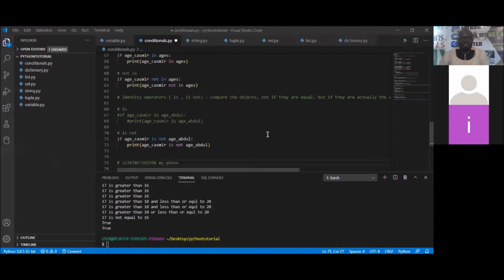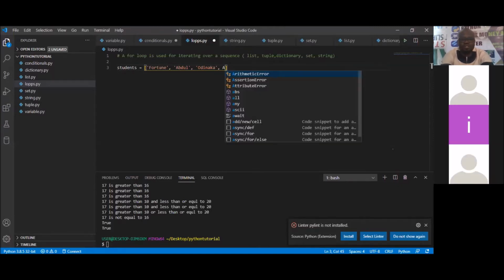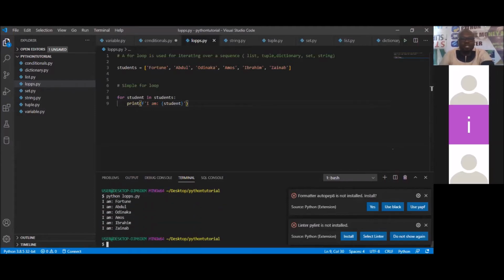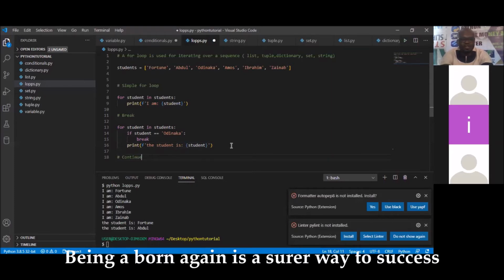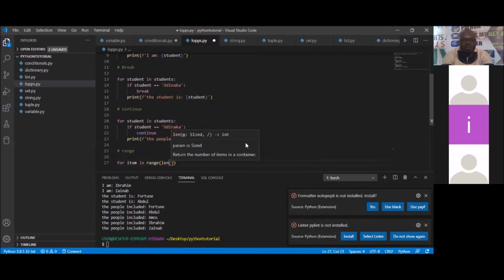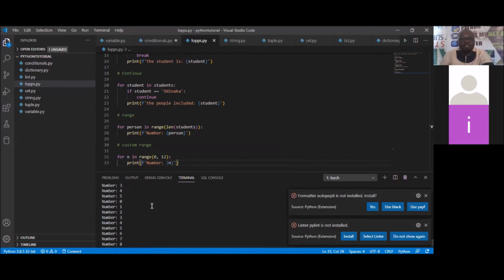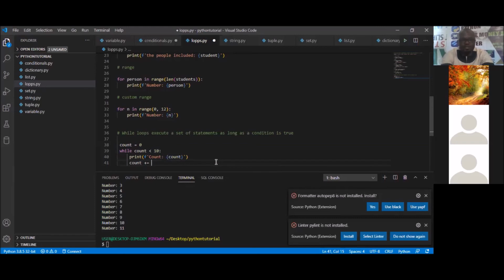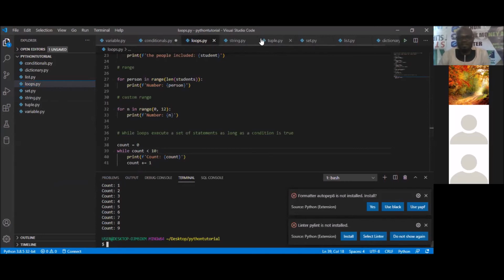PYTHON PROGRAMMING LANGUAGE LOOPS BY AUGUSTINE EMEKA EKENE